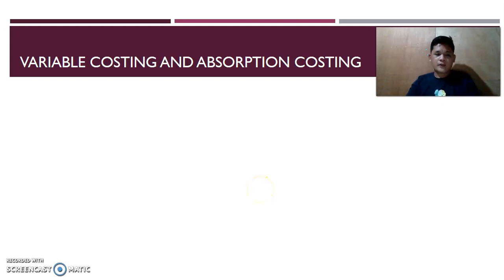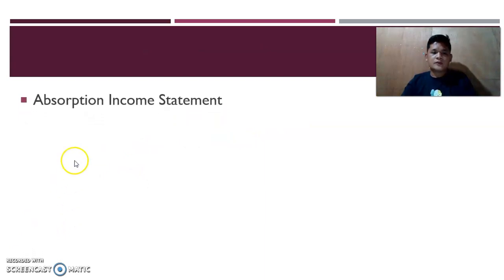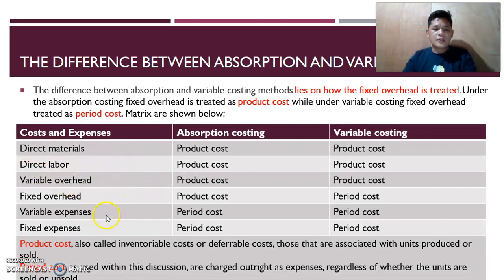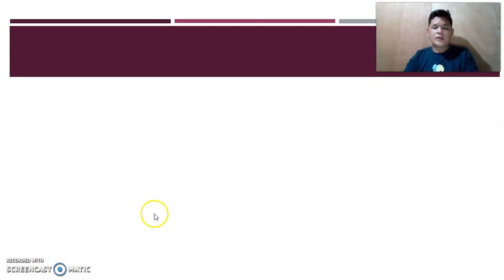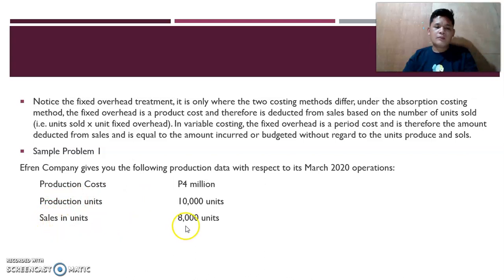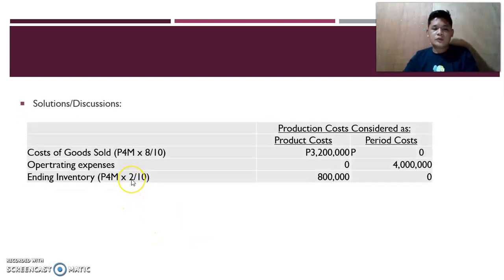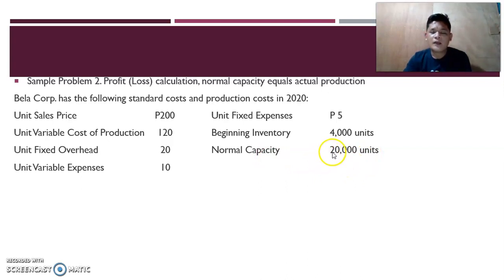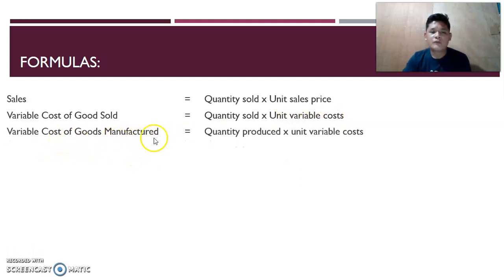Absorption and Variable Costing v 1